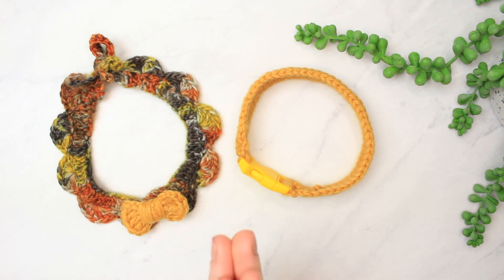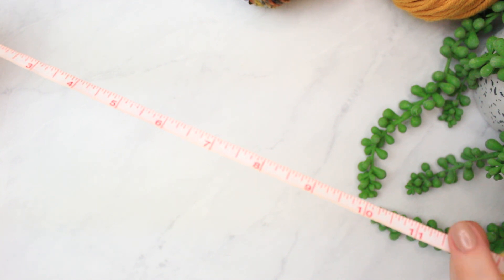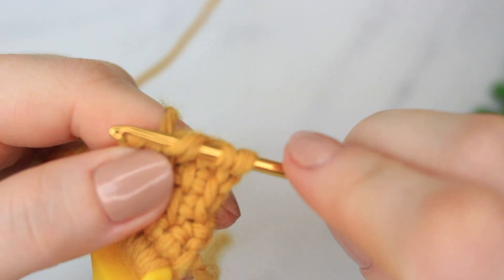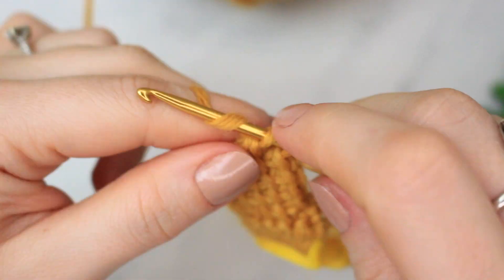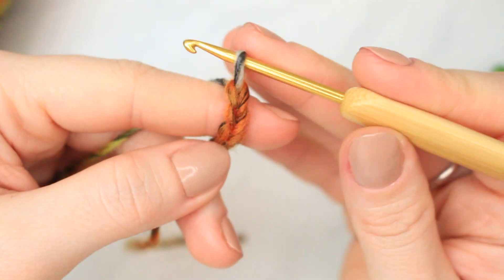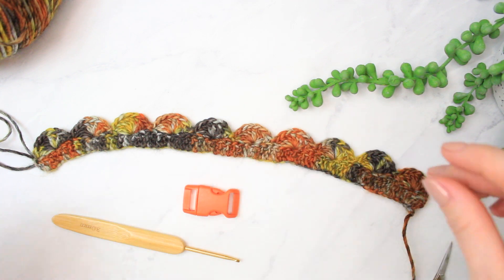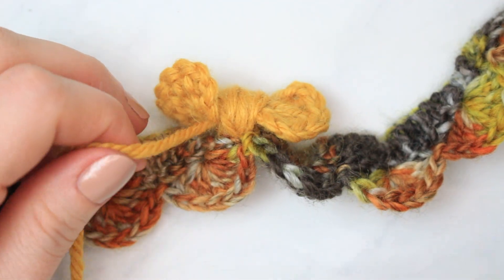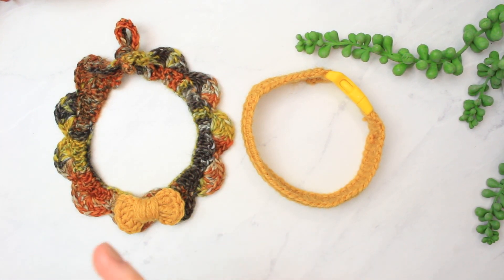Pet collars idea tutorial | 2 Patterns | DIY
Today I am going to show you how to crochet 2 super cute and easy cat and dog collars, one is more simple the other one is a little cuter with a super pretty bow at the front. I really hope you enjoy today's video!

🧶🧵Things you will need:
Yarns

3mm hook
Scissors
Tapestry needle
Side Release Buckles 4.5cm

I recommend hand washing the crochet projects in cold water and a natural soap (Method Concentrated Laundry Liquid Detergent), rinse it out gently and lay flat on a towel to dry. The same for both cotton and acrylic yarns. I do not recommend warm water.

⏱️ TUTORIAL TIMESTAMPS ⏱️
00:00 - Intro
02:37 - Materials
05:14 - First collar pattern
18:04 - Second collar pattern
33:04 - Outro